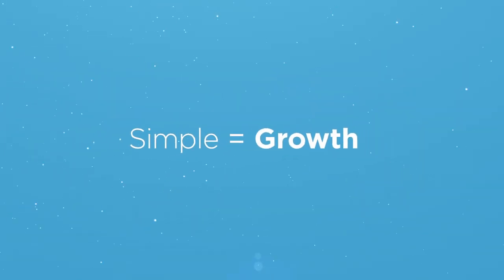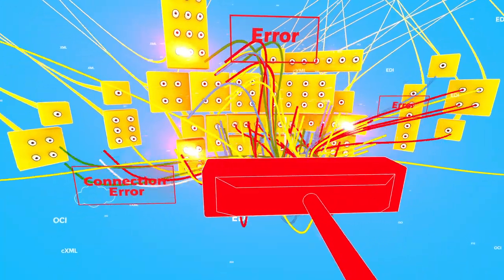PunchOut2Go: Simple = Growth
With PunchOut2Go, simplifying your online purchasing experience leads directly to growth for your business. This video shows how PunchOut2Go provides an easy, scalable way for B2B Sellers to integrate with their buyers, along with the many business benefits these connections create. PunchOut2Go also provides 24/7 support with real people to make sure that integrations run smoothly for the life of the relationship between buyers at systems such as Coupa, Ariba, Jaggaer and hundreds more and sellers.

PunchOut2Go is a global B2B technology integration and data translation company specializing in the integration of eCommerce applications, procurement platforms, and PunchOut catalog functionality. Helping simplify the B2B buying cycle by reducing integration complexities and rapidly deploying the right technology, PunchOut2Go's cloud-based adaptable gateway solution integrates and automates PunchOut catalogs, electronic purchase orders, eInvoicing and other B2B order automation integrations with 100% compatibility.